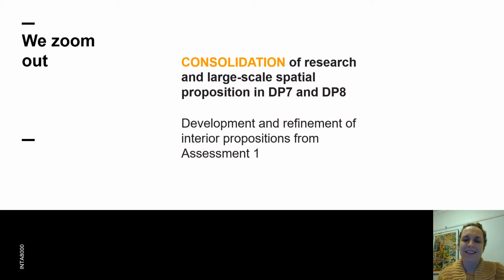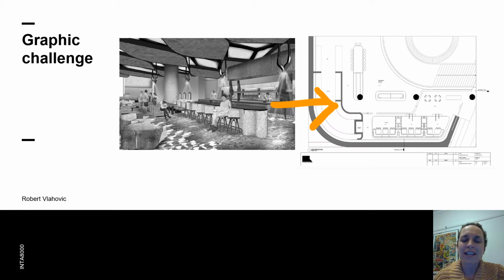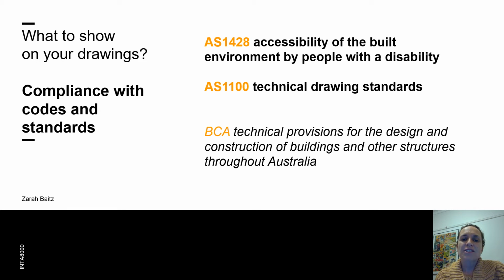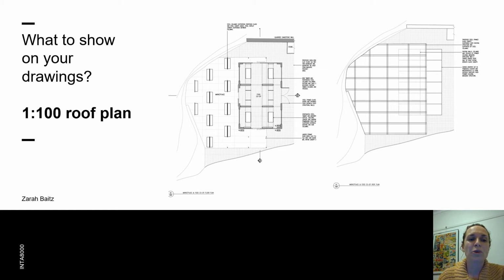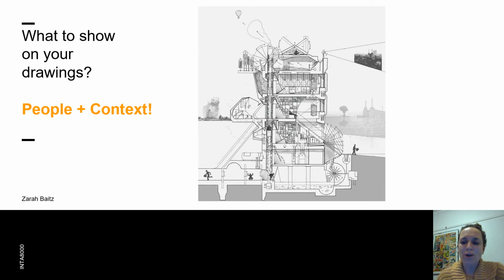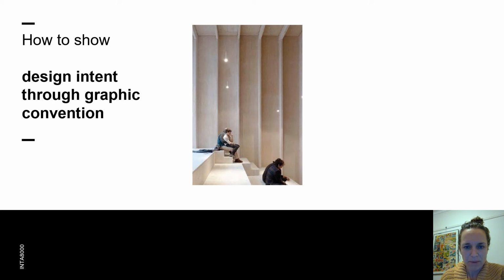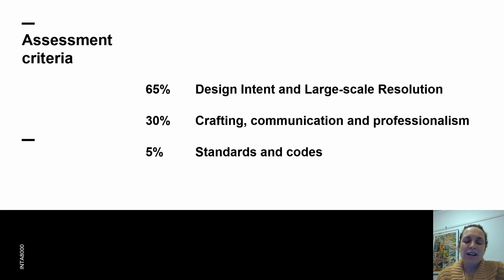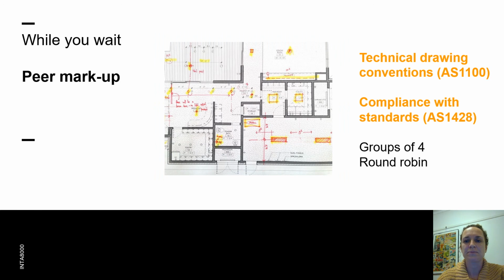INTA8000 Assessment 2 briefing onlinelecture